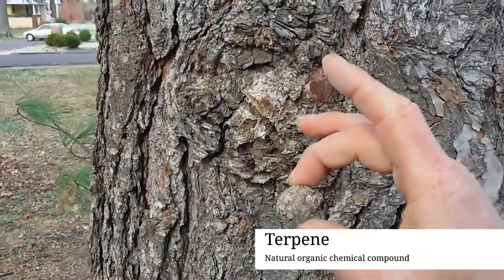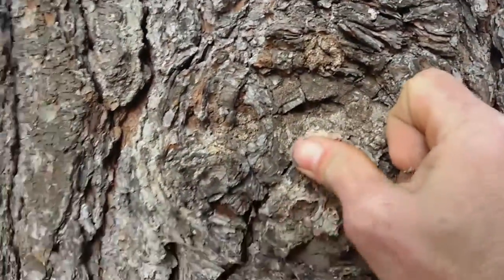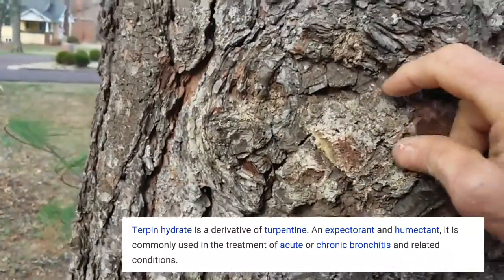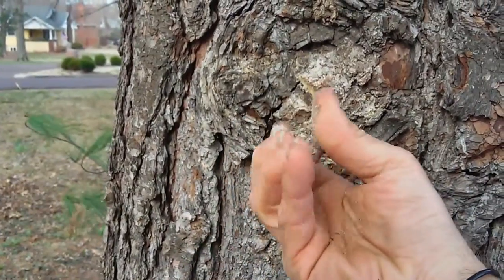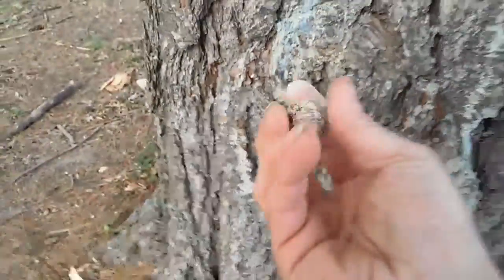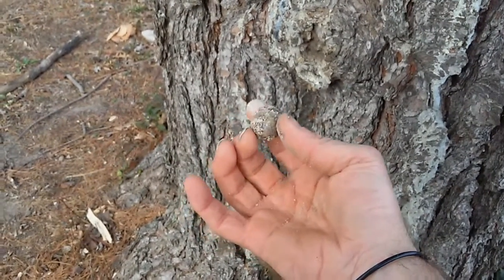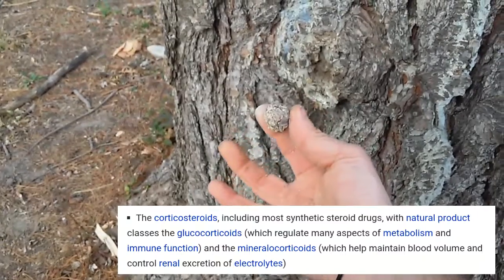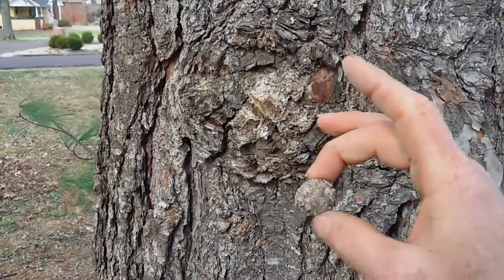Tree Resin, Pine Tar, Terpen - A Tree Scab! Evergreen Gum.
Tree Resin - Pine Tar - Terpen - A Tree Scab. many names for gum...from a conifer, evergreen. or cannibinoid related herb. Highly astringent. volitile. and aromatic. Also used to purify and increase ones ability to function and breathe. Something so simple. and primitive. Cuts the crud. and allows enzymes to convert and flushout carbonized fatty sugars that choke healthy cells and clog the immune systym. termites and bees use it for protection...Medicinal fungus use it for binding. and my grandma uses it to wash dishes and mop the floor. It's Pine Sol.